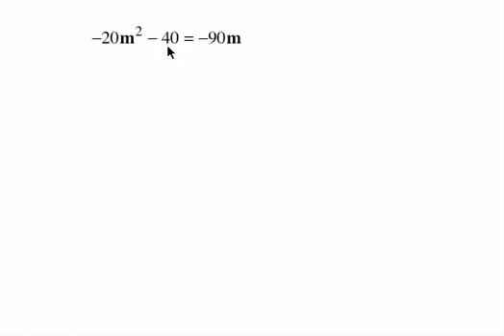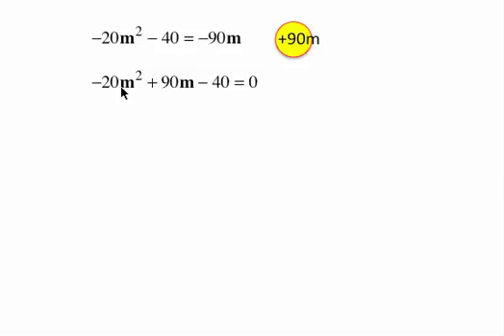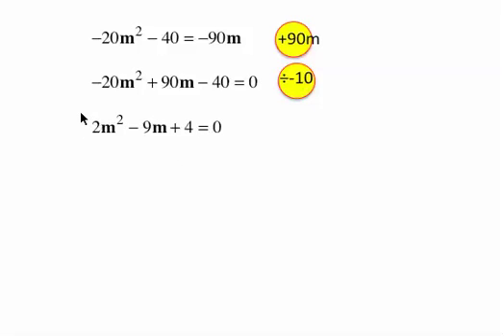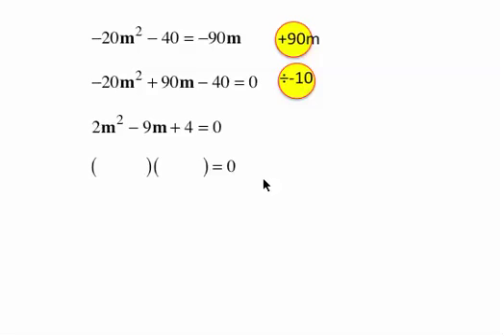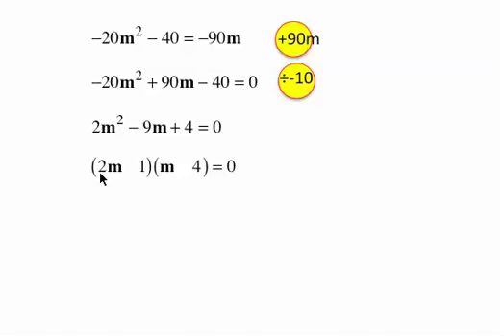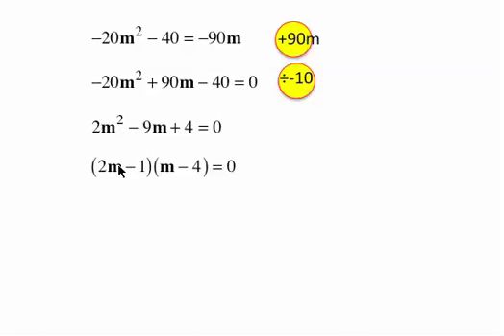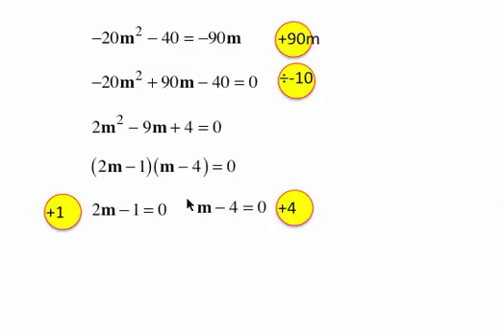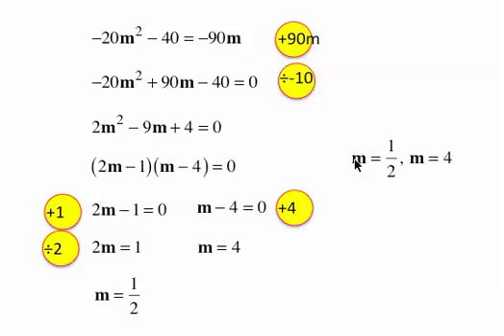Lev 11 Example 7: Solving 2nd Solving Degree Equations From the Factoring Math Program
Lev 11 Example 7: Solving 2nd Solving Degree Equations. From the Factoring Program from my Math Programs Page (goo.gl/Tg2B0).